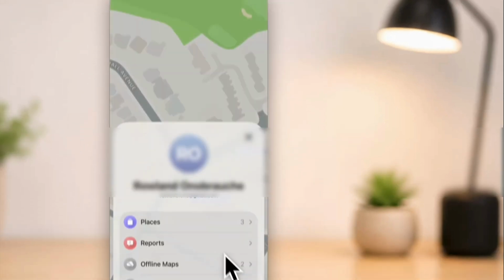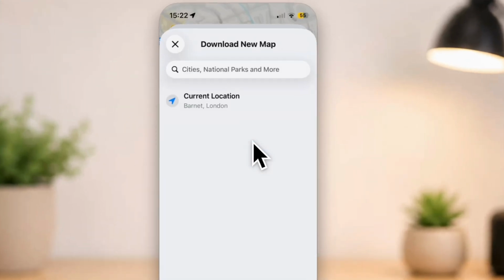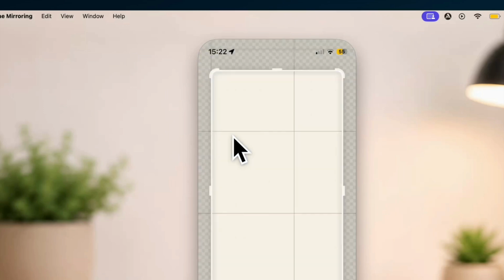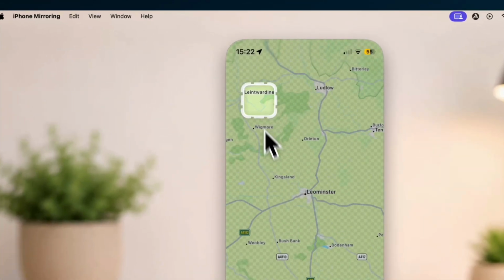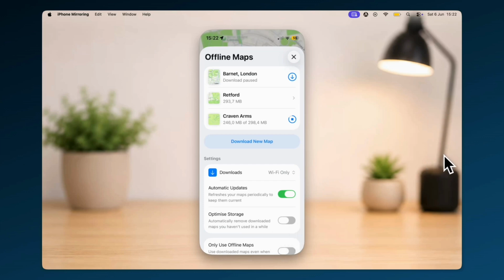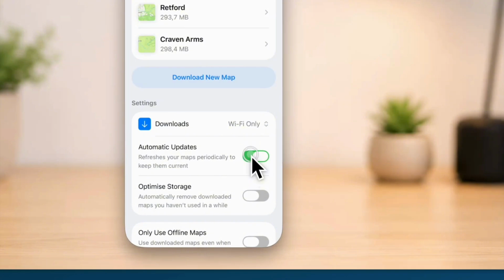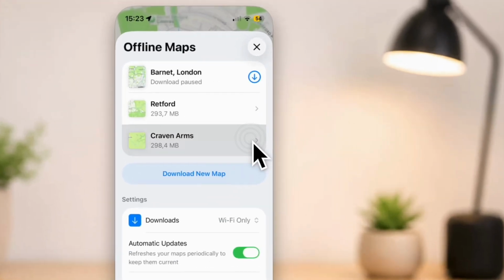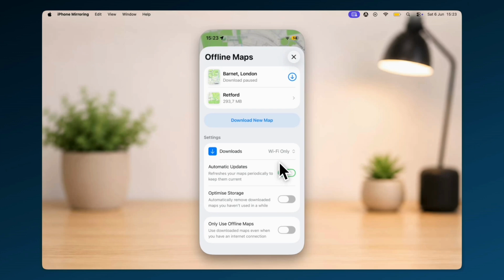Use Apple Maps WITHOUT Internet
Your iPhone can use Apple Maps even without internet.

In this video, I’ll show you how to download offline maps on iPhone for travel, road trips, and poor signal areas.

You’ll learn:
• How to download offline maps
• How to use Apple Maps without internet
• Hidden Apple Maps features
• How to save mobile data while travelling

📱 Steps:
Apple Maps → Profile → Offline Maps → Download New Map

💡 Pro Tip:
Turn on automatic updates for offline maps.